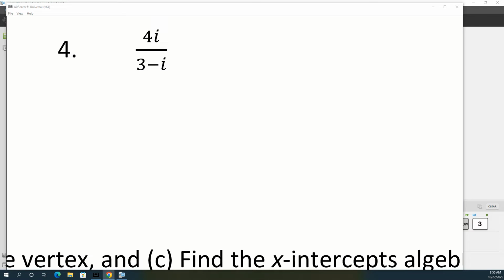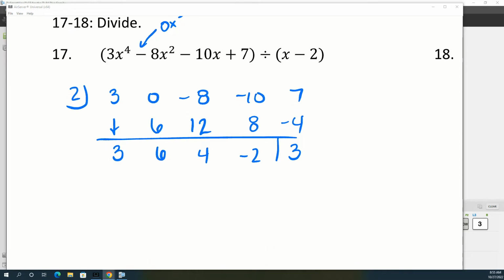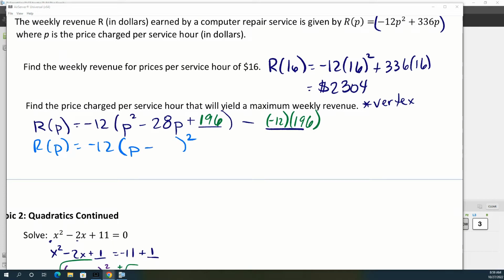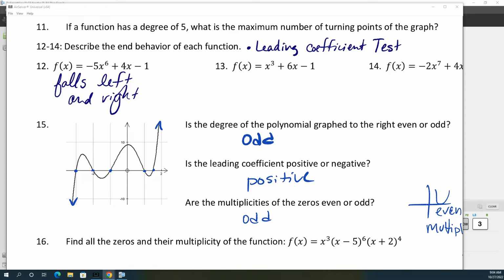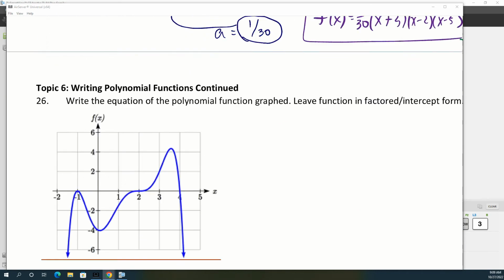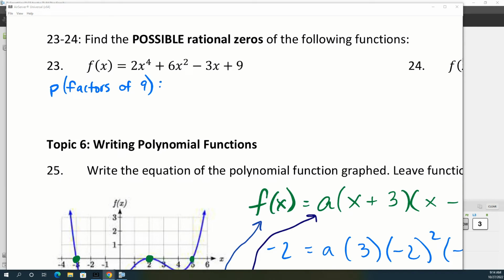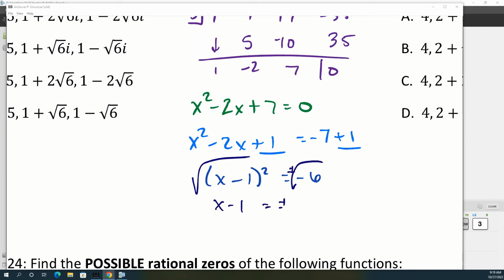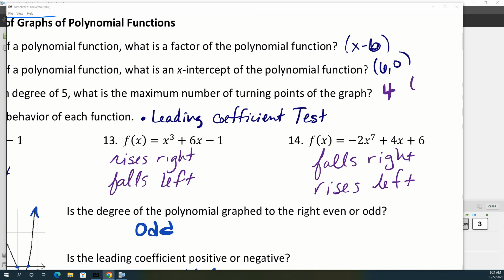Unit 3 Review